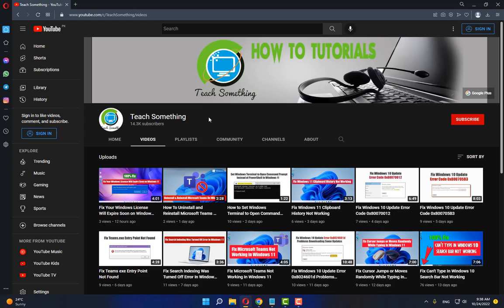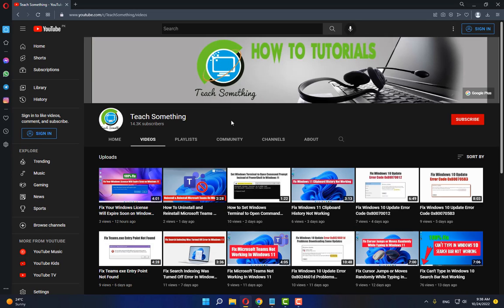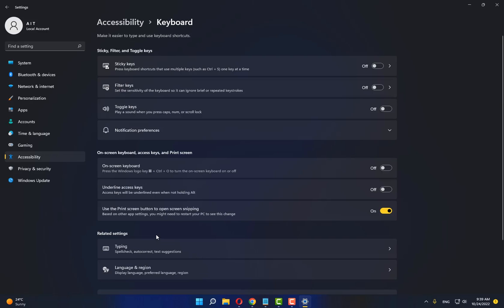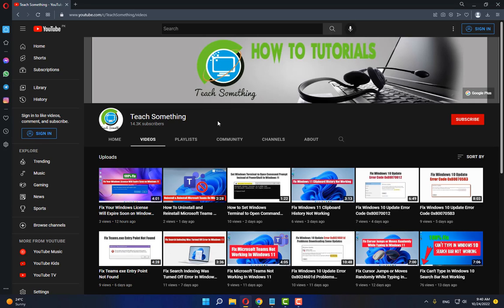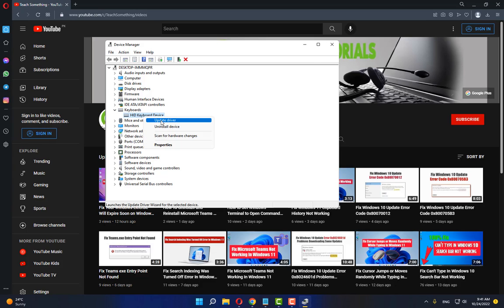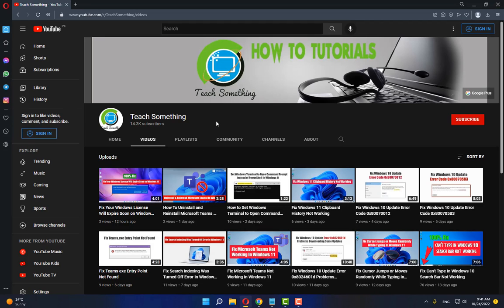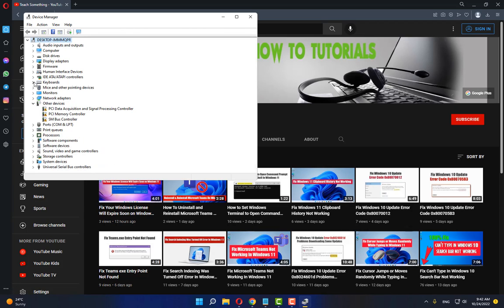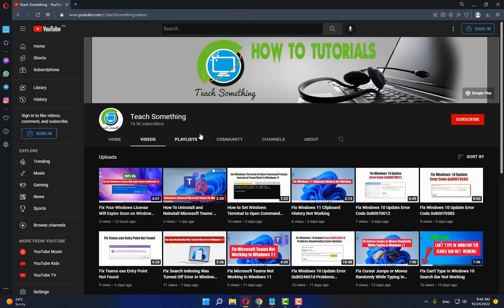Fix Keyboard Making Clicking Noise and Not Typing In Windows 11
In this video tutorial I will gonna show you How to Fix Keyboard Making Clicking Noise and Not Typing In Windows 11.